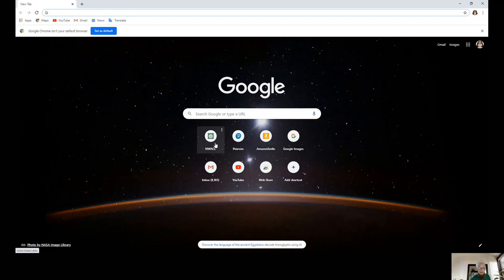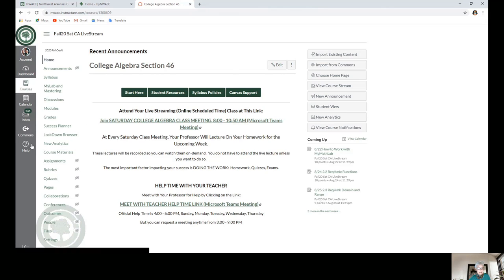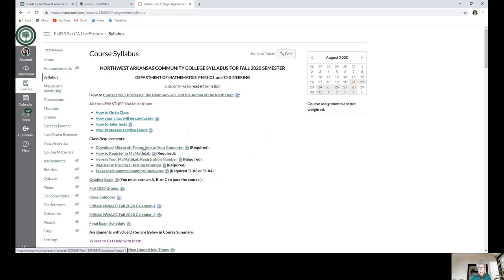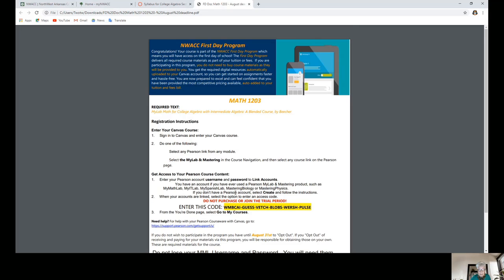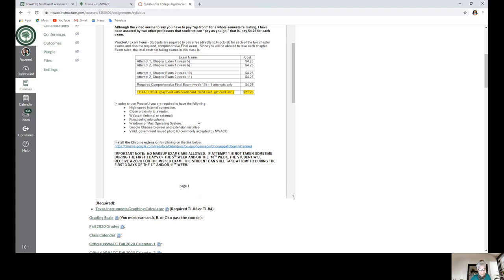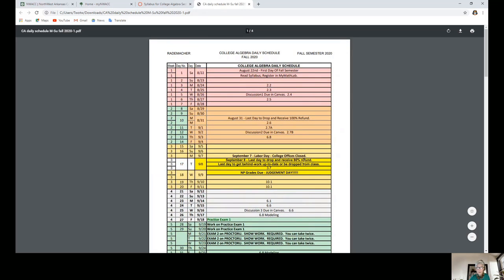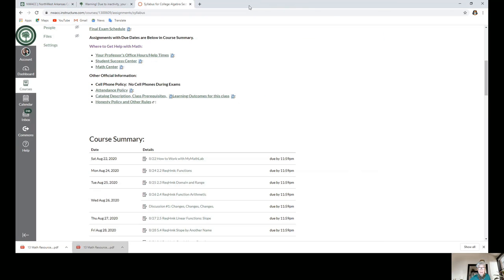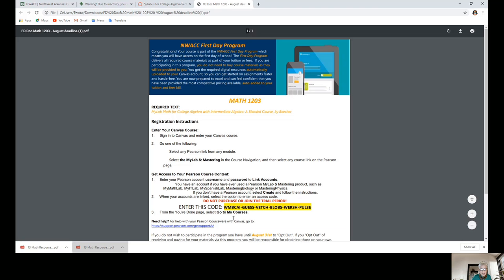How to Know How to Do Everything to Make an A in Saturday only Remote Streaming College Algebra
Welcome to the class, Saturday College Algebra students.  Our first class together is tomorrow at 8:00 AM.  This video will show you how to get to the syllabus and where to find the most important information, like our class link so we can enjoy the virtues of remote live streaming at 8:00 AM.